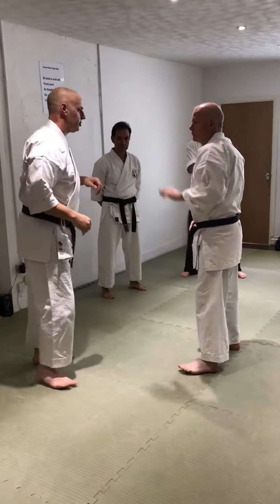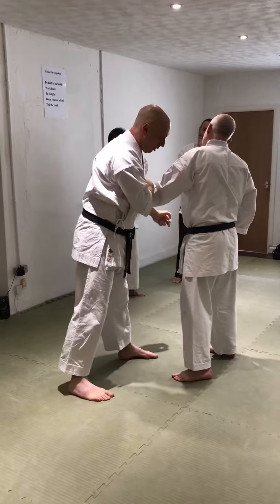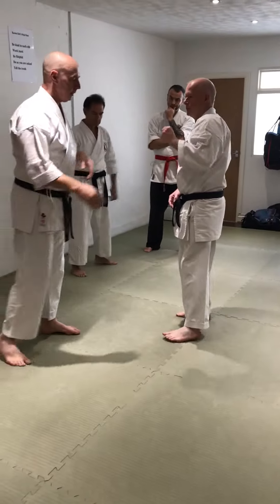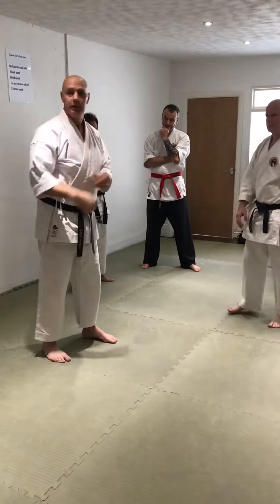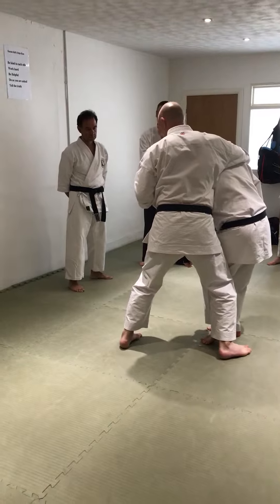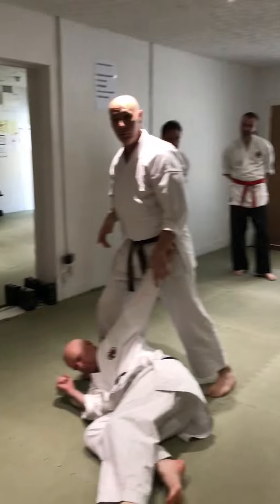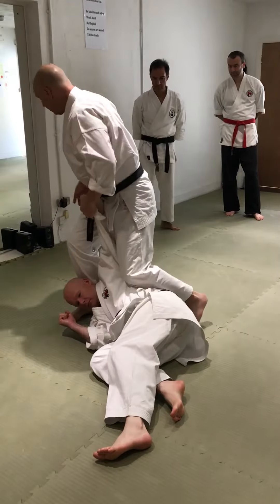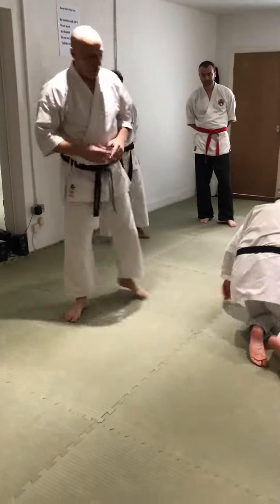Pinan Nidan alternative bunkai